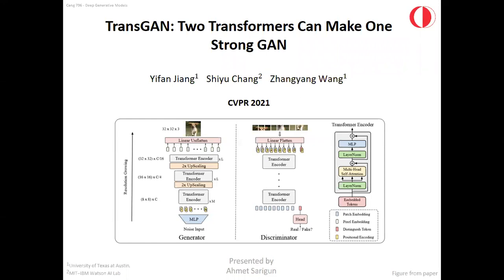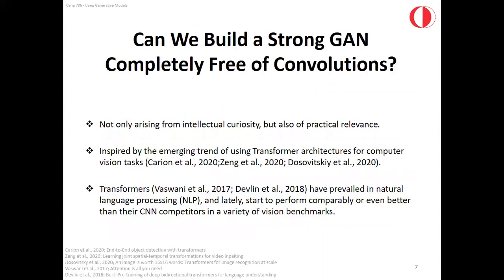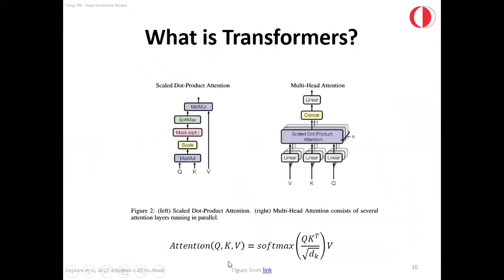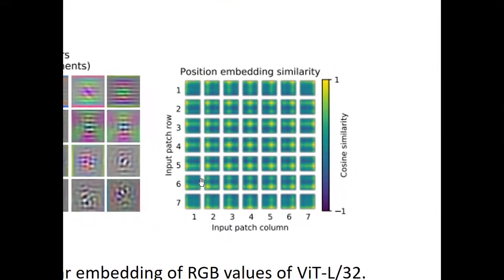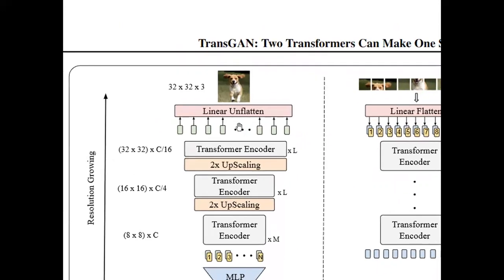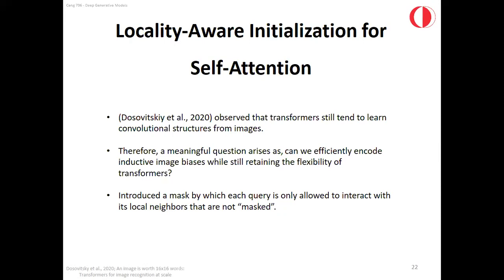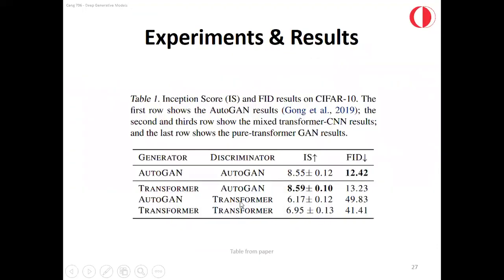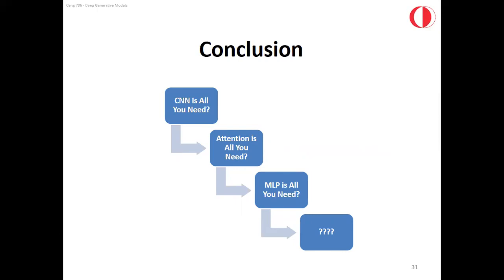TransGAN | Paper Presentation | METU Deep Generative Models - CENG 796 | Spring'21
Paper Presentation of CVPR 2021 Paper | TransGAN: Two Transformers Can Make One Strong GAN, as part of the course METU CENG 796 - Deep Generative Models.

00:00 Introducing Paper
00:19 Outline
00:59 Introduction
05:28 What is Transformers?
08:01 Background and Related Work - Vision Transformers (ViT)
11:43 TransGAN Model
14:37 Training TransGANs
20:28 Experiments & Results
22:05 Conclusion

You can access the PDF version of the presentation slides

You can access my re-implementation of this paper in PyTorch

More interesting contents for Ceng 796 Deep Generative Models Course materials can be found